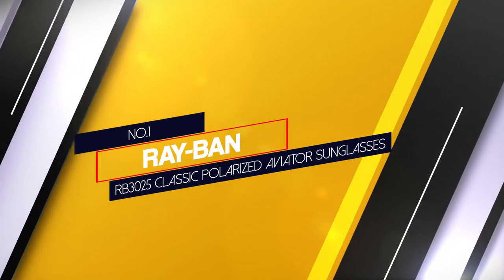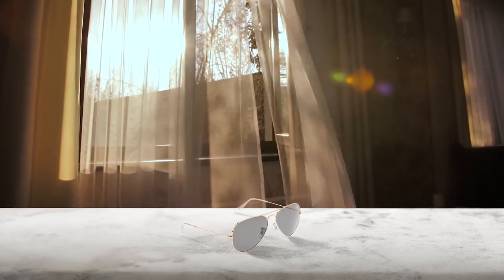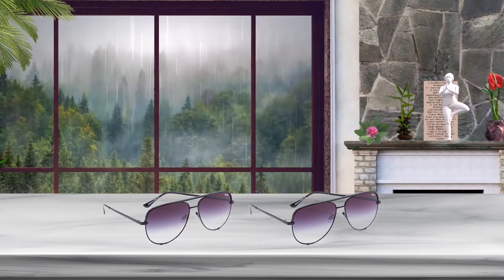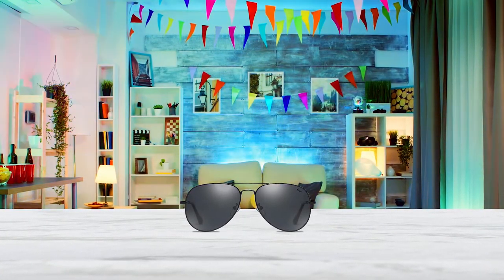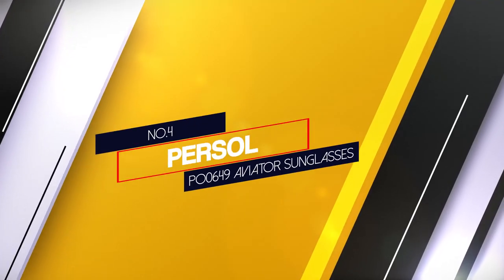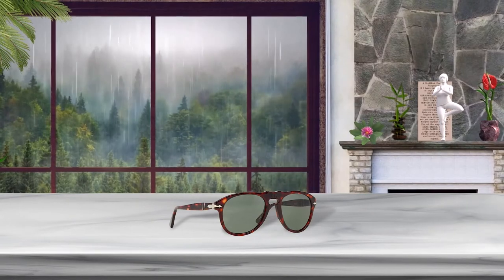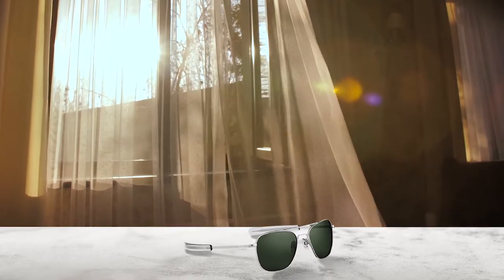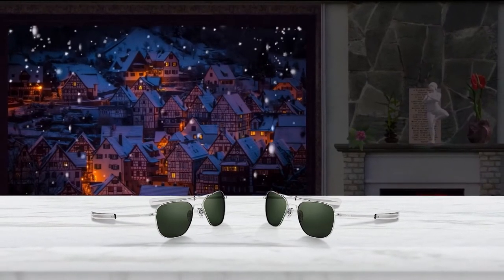Top 5 Best Aviator Sunglasses for Men’s and Women’s Reviews 2023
Best aviator sunglasses featured in this Video:
NO. 1. Ray-Ban Rb3025 Classic Polarized Aviator Sunglasses
NO. 2. Quay Men's and Women's Oversized Aviator Sunglasses
NO. 3. Versol Polarized Aviators Sunglasses
NO. 4. Persol Po0649 Aviator Sunglasses
NO. 5. Randolph Aviator Sunglasses

⌛TIMESTAMPS⌛
0:28 - Introduction

0:38 - Ray-Ban Rb3025 Classic Polarized Aviator Sunglasses
1:23 - Quay Men's and Women's Oversized Aviator Sunglasses
2:09 - Versol Polarized Aviators Sunglasses
2:52 - Persol Po0649 Aviator Sunglasses
3:42 - Randolph Aviator Sunglasses

🔎 What is aviator sunglasses?
Aviator sunglasses are a style of sunglasses that were developed by a group of American firms. The original Bausch & Lomb design is now commercially marketed as Ray-Ban Aviators, although other manufacturers also produce aviator style sunglasses.